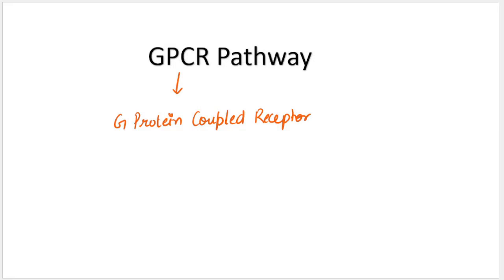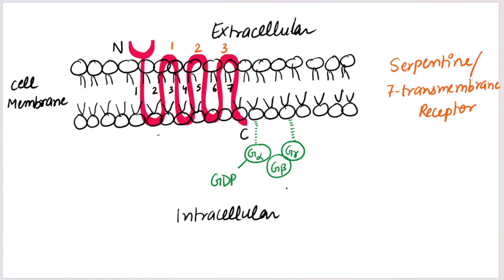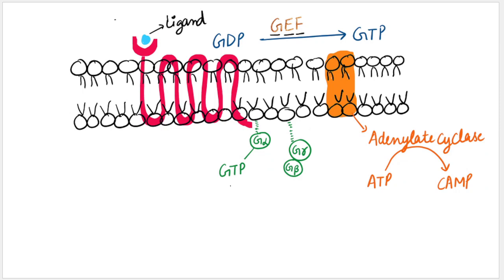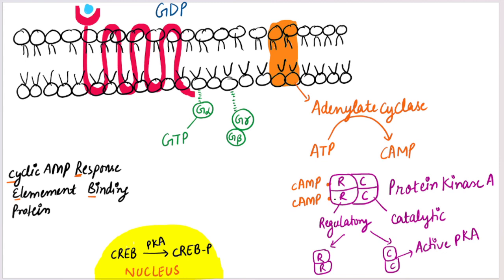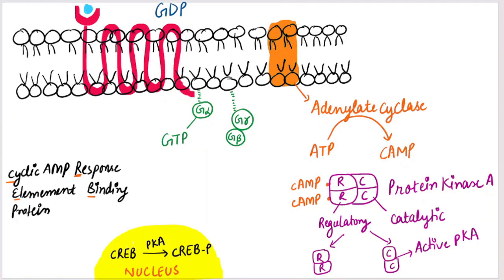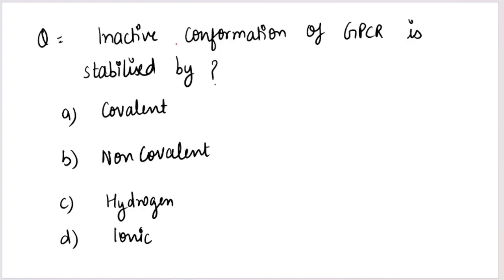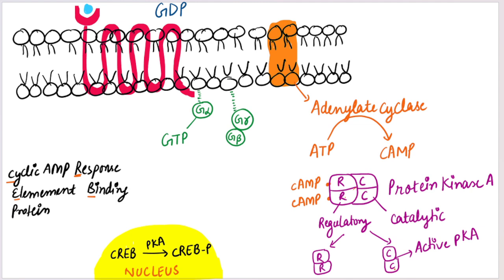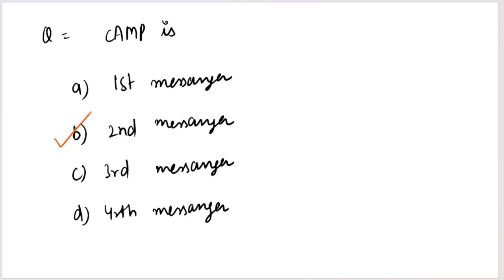GPCR Pathway | Signaling Pathway | CSIR-NET | M.Sc. | GATE | DBT | PGT biology